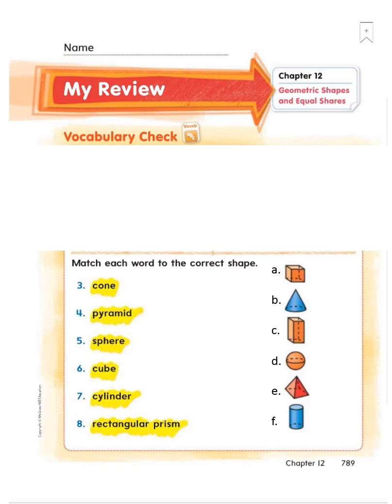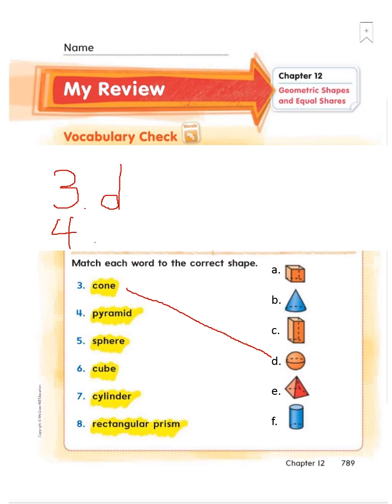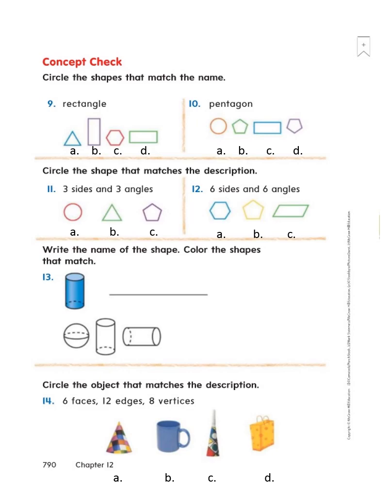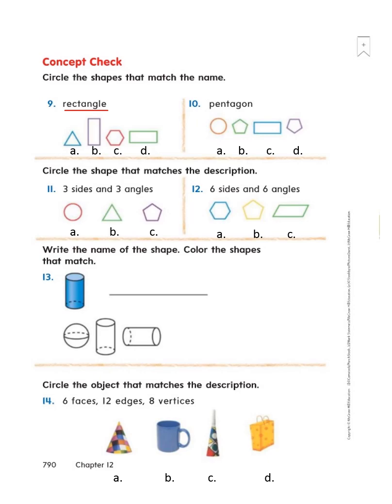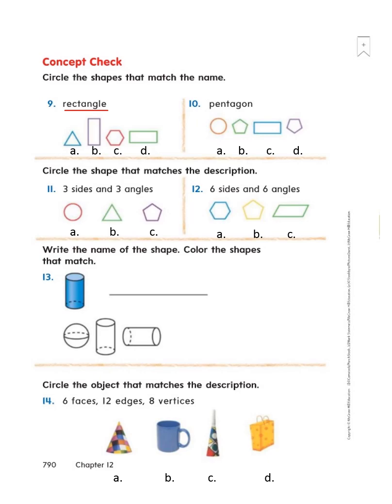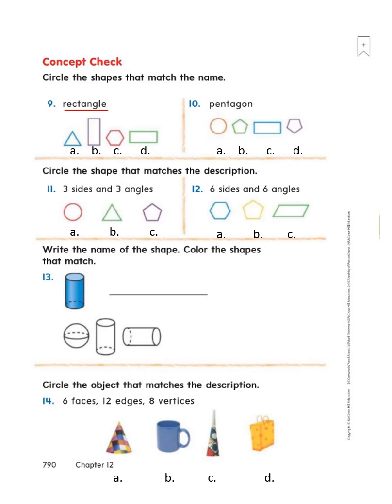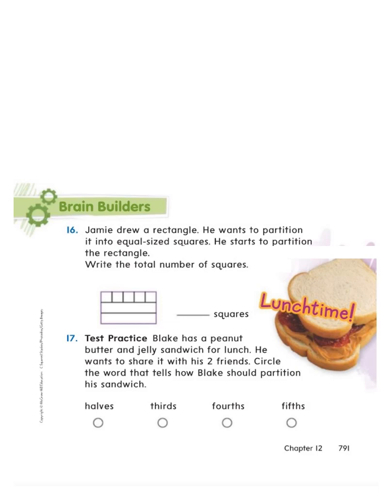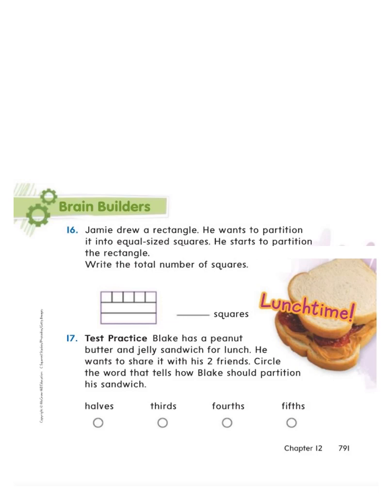Ch12 My Review